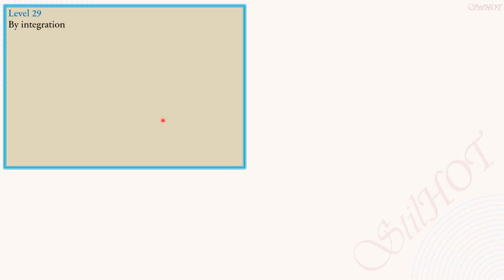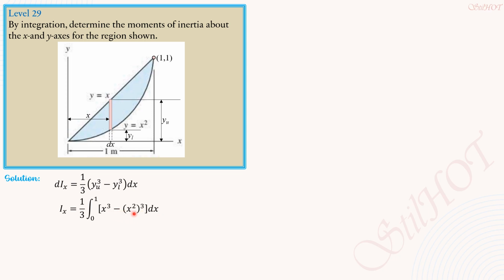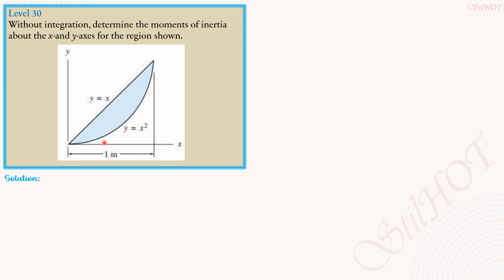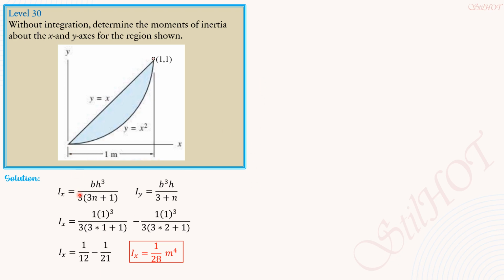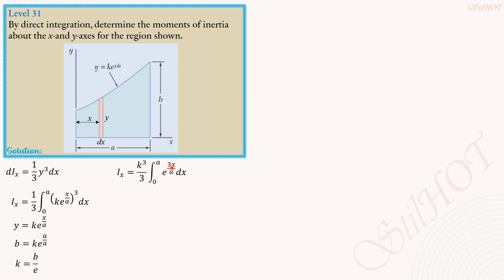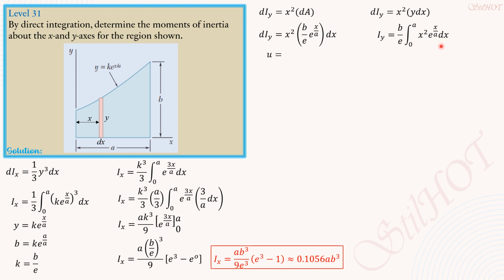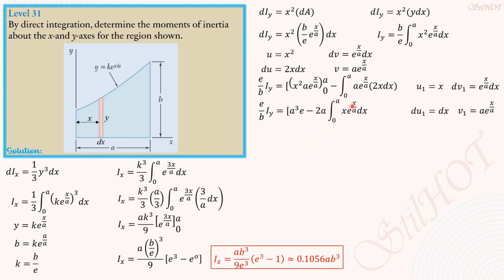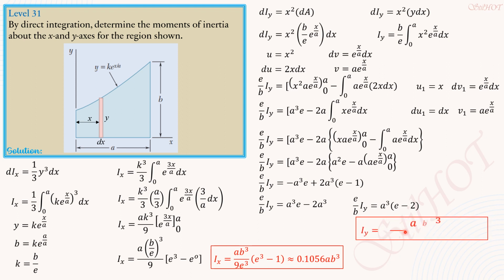Moments of Inertia, Part 10